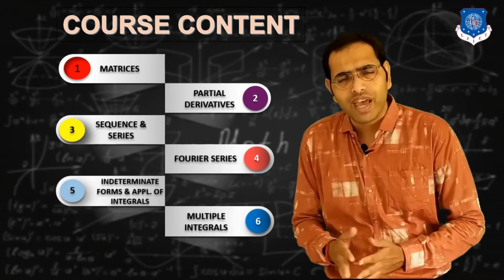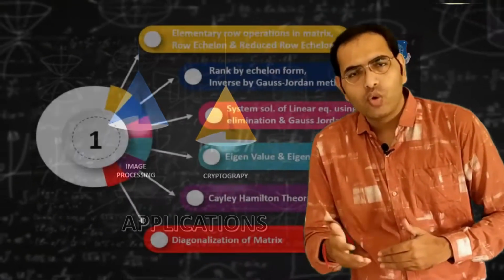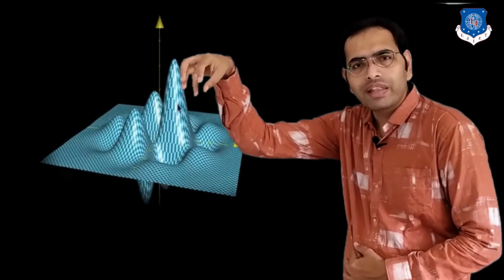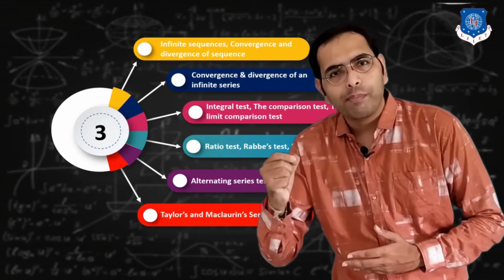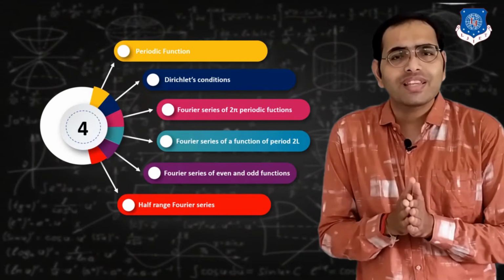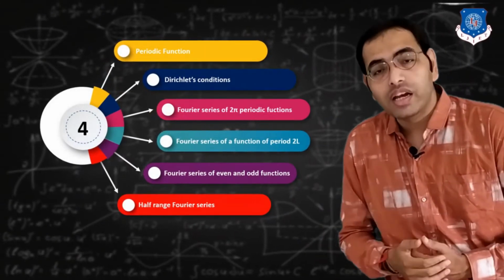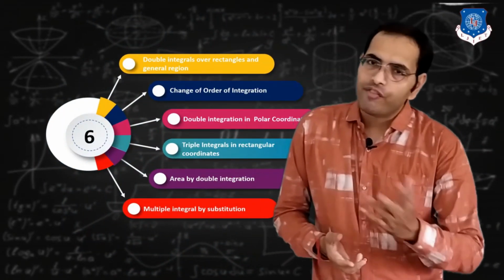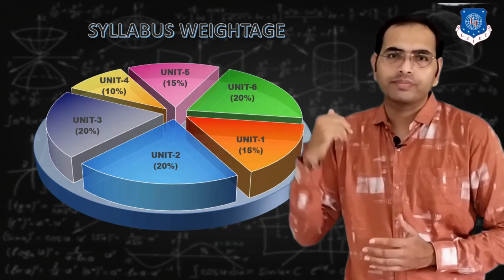Lec-01_introduction | Mathematics -1| First Year Engineering